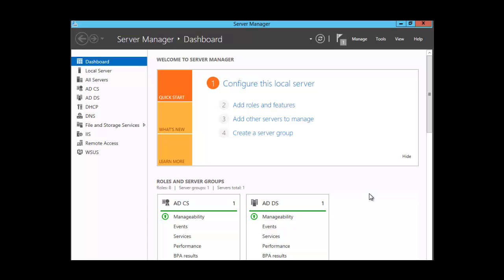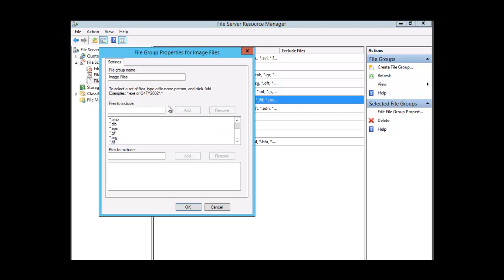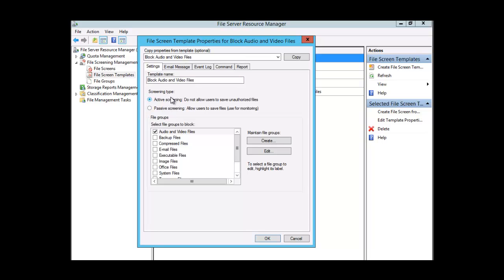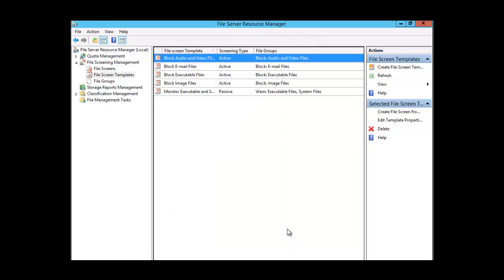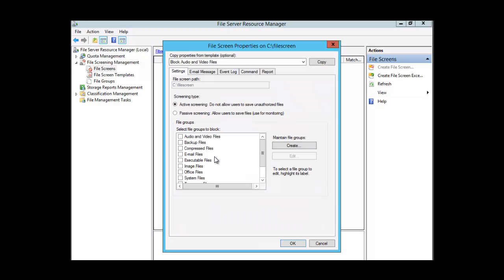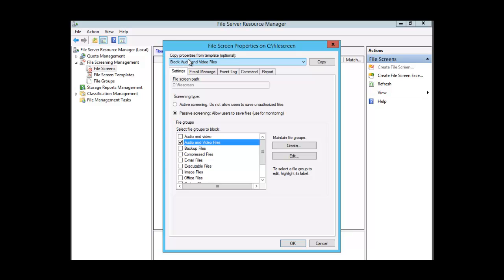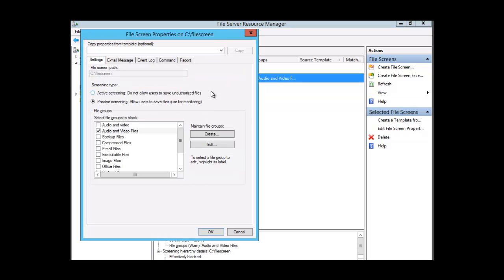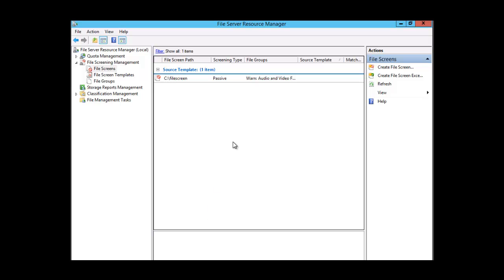FSRM File Screening - Etechtraining.com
FSRM File Screening